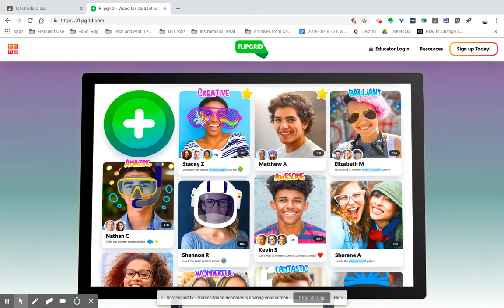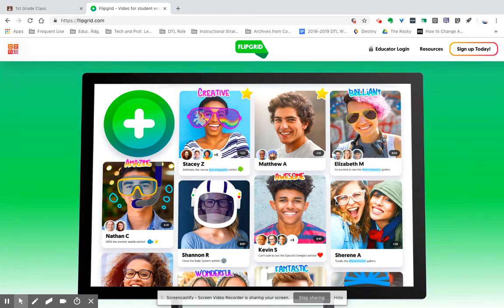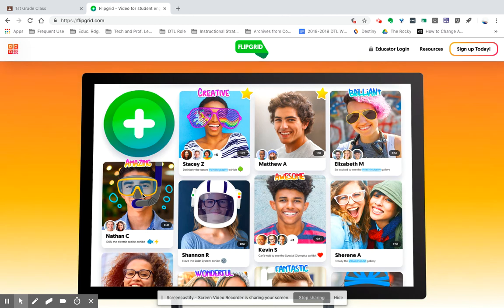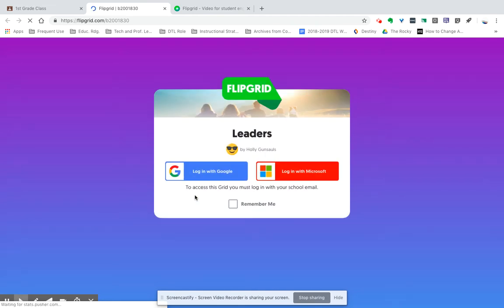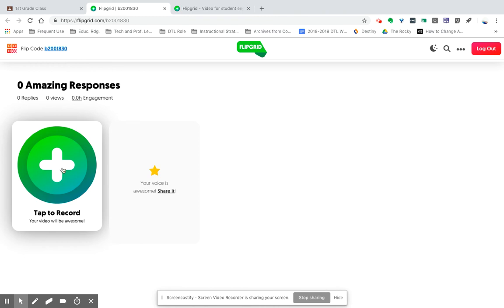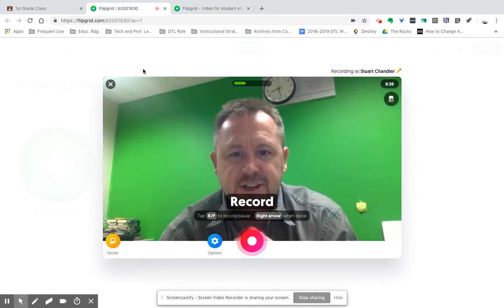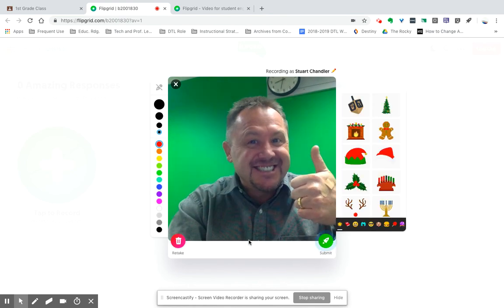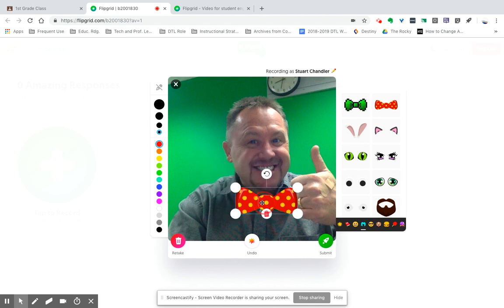Flipgrid Tutorial 1st grade Great Leaders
Show students how to respond within Flipgrid.